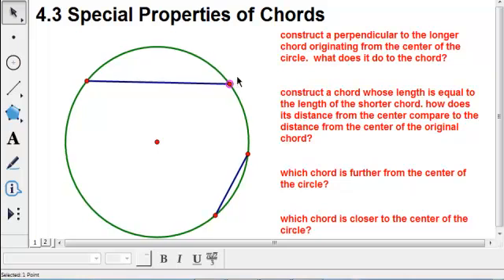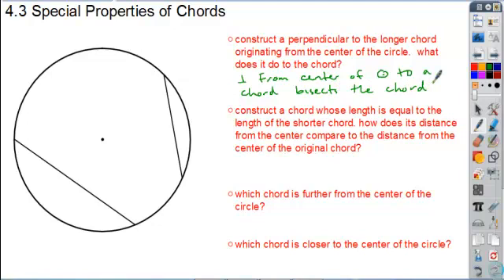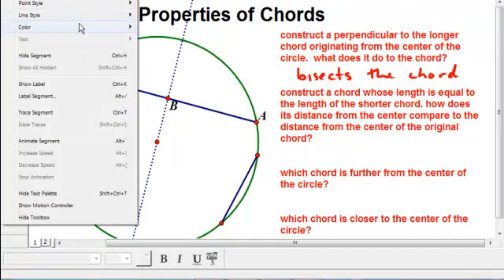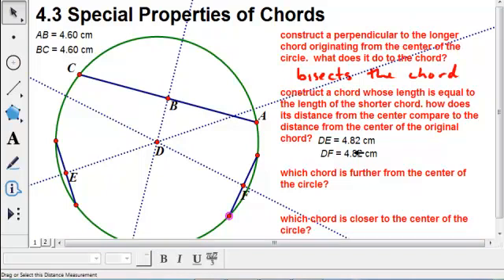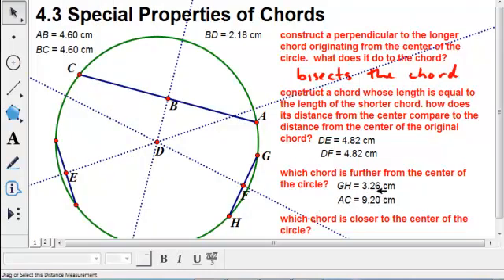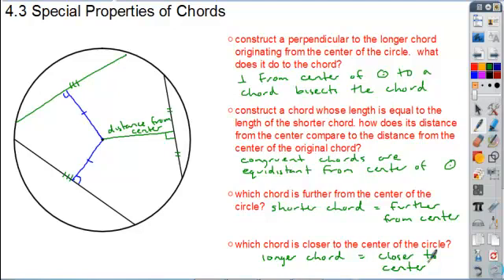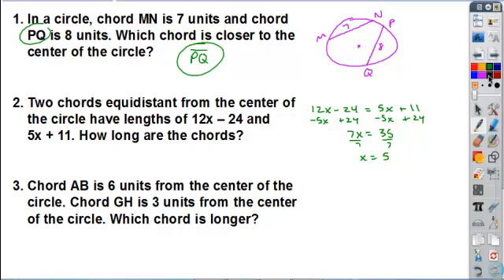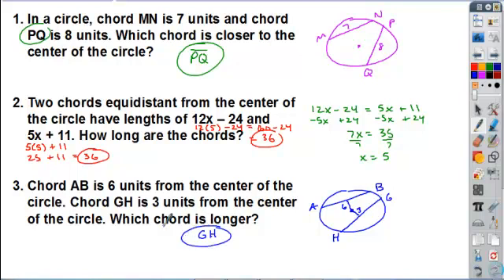4 3geo perp center to chord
4.3 geo properties of chords